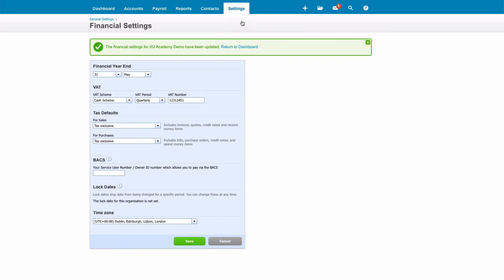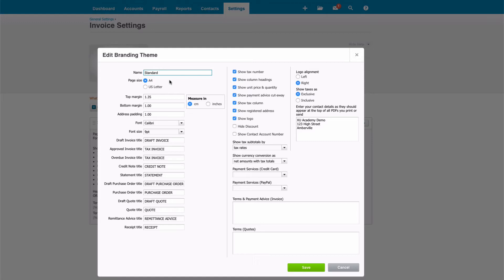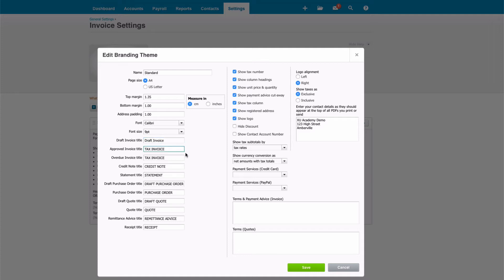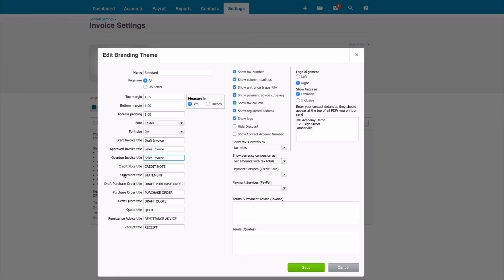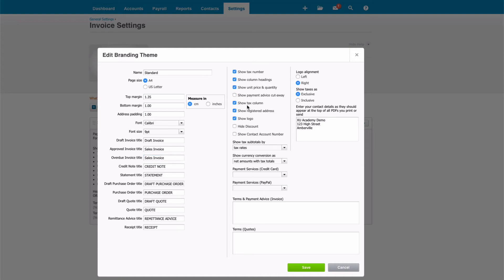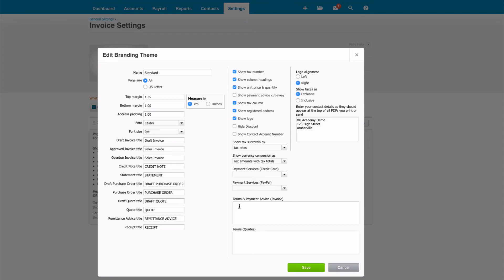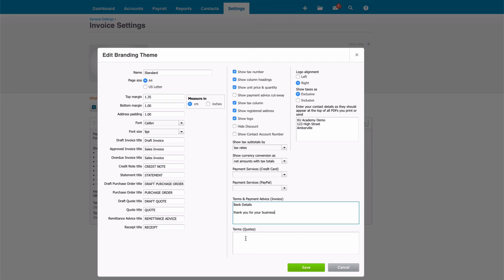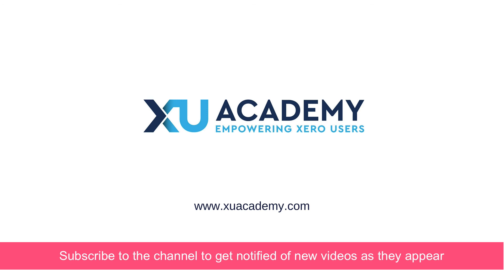How to design your sales invoice layout in Xero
From my MASTERING SALES IN XERO online course.

In this video I show you how to design your sales invoice layout in Xero and explain some of my preferences.

2019 UPDATE
From the Dashboard you now choose:
Business name (top left)
Settings
Invoice Settings